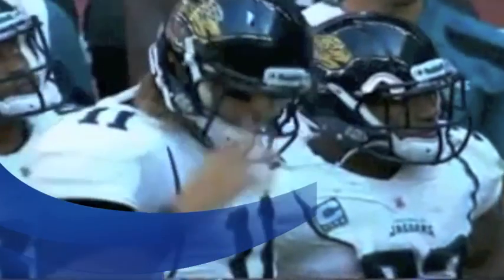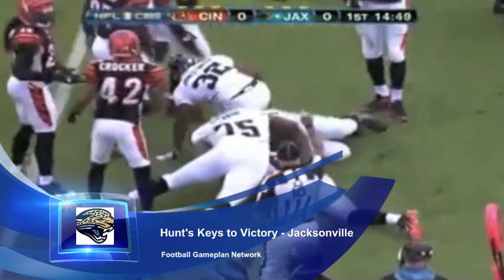Football Gameplan's NFL Week 14 Preview - Tampa Bay vs Jacksonville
2011 NFL Week 14 Preview

Tampa Bay Buccaneers vs Jacksonville Jaguars